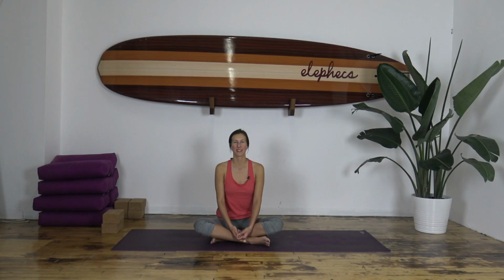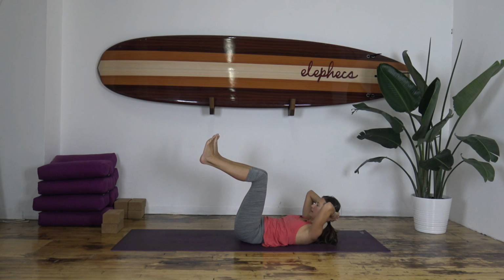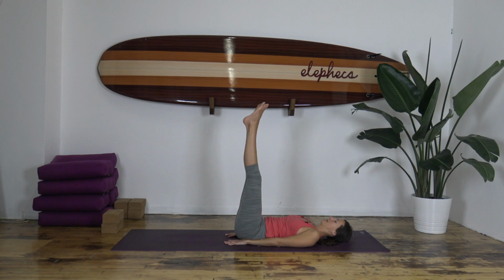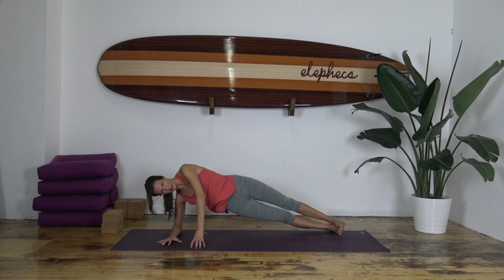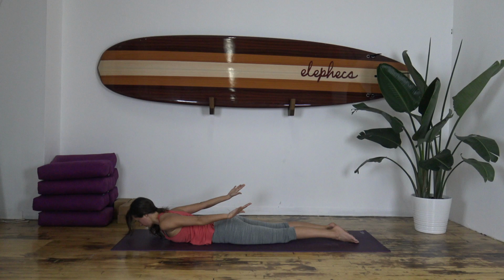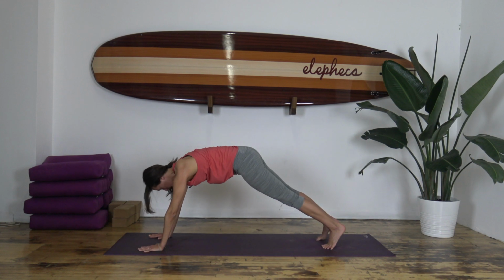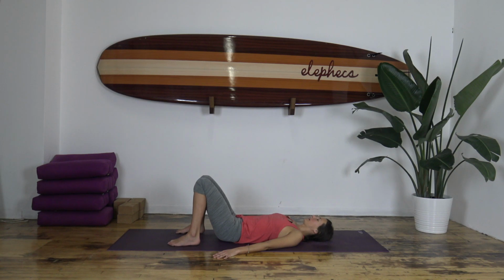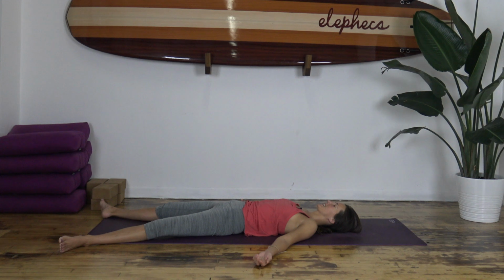Core and Back Strength Yoga Flow | Strong & Energized (Melissa Wick)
This 40 minute yoga class is great to strengthen and condition your core muscles and your back.

The first part of class will dive into powerful core sequences to challenge you and build heat, followed by variations of back extensions to stabilize and strengthen. The practice will then lead into a short flow to open up the body and mind while connecting with our breath.

Complete this practice in a delicious Savasana to receive all of your efforts.

This class is open to "all levels." Practice at your own pace, take breaks when you need to and really listen to your body first and foremost.

For more inspiration and to follow along my personal journey, head over to my Instagram page:

** Sign up for my free love letters to receive personal musings, insights, offerings and inspiration straight to your inbox!

With Love,
Melissa